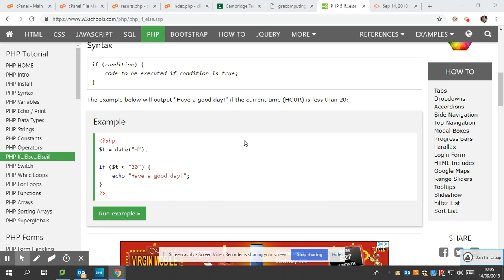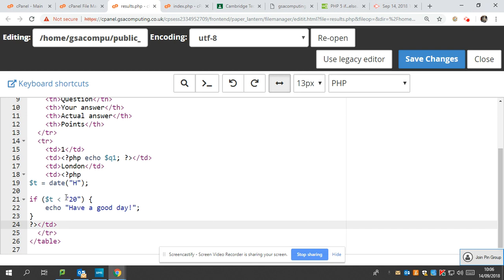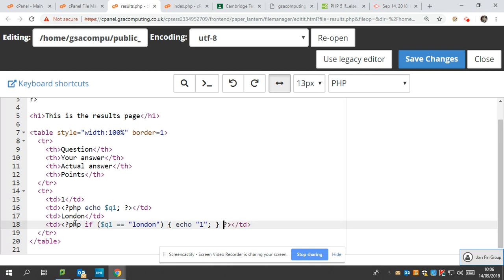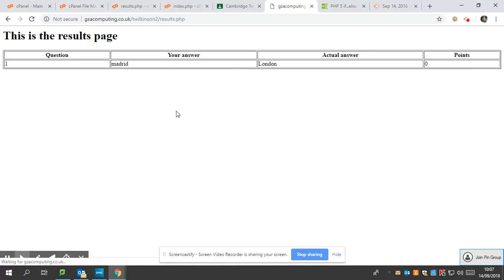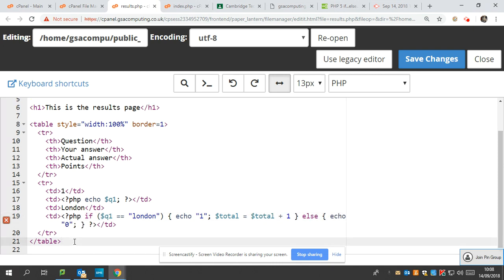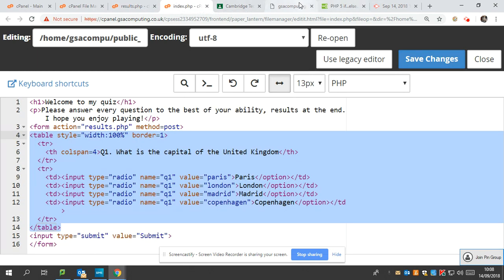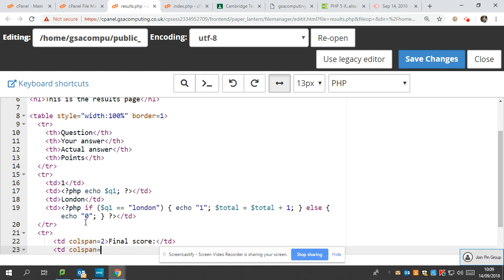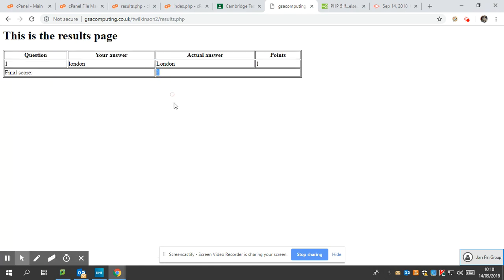Part 5 - Giving a final score for the quiz